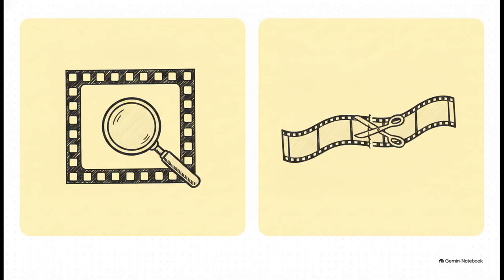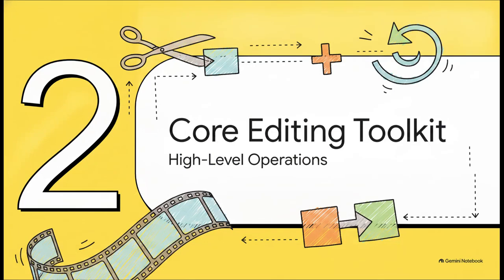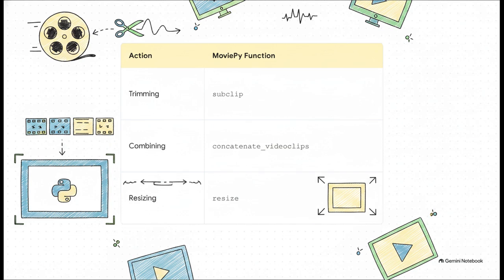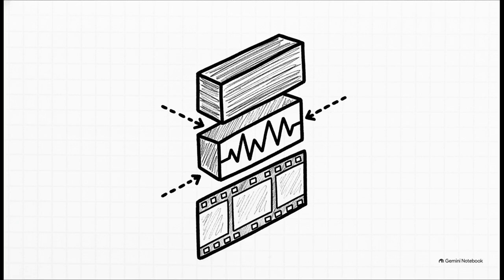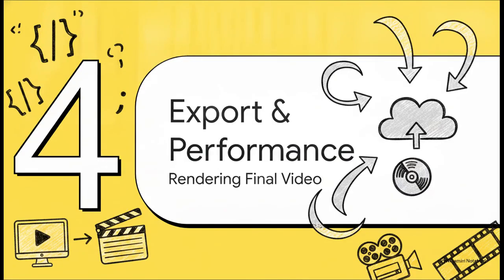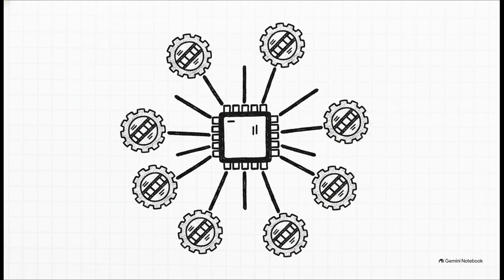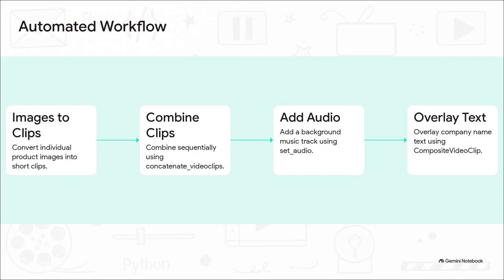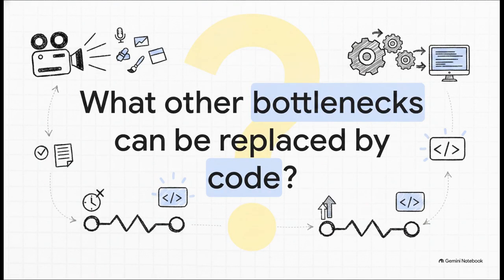L64 | moviepy: Programmatic Video Editing | Python Packages Series | Uplatz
In this video by Uplatz, we continue our Python Packages Series with moviepy, a Python library for programmatic video editing, transformation and media processing.

moviepy allows developers to trim clips, combine videos, add text and audio, apply effects and automate repetitive video-editing tasks directly from Python.

Key topics covered include:

• What is moviepy?
• Installing moviepy
• Loading video files
• VideoFileClip
• Reading clip properties
• Trimming videos
• Creating subclips
• Concatenating clips
• Combining multiple videos
• Resizing videos
• Cropping videos
• Rotating clips
• Changing playback speed
• Adding text overlays
• Adding image overlays
• Positioning elements
• Creating composite videos
• CompositeVideoClip
• Replacing audio tracks
• Adjusting audio volume
• Extracting audio from video
• Audio synchronization
• Fade-in and fade-out effects
• Video transitions
• Applying visual effects
• Working with frames
• Generating video from images
• Creating slideshows
• Adding subtitles
• Setting video duration
• Frame rate concepts
• Video resolution
• Exporting video files
• write_videofile()
• Video codecs
• Audio codecs
• FFmpeg concepts
• Batch video processing
• Automating video creation
• Social media video workflows
• Common moviepy use cases

One of moviepy's biggest strengths is that video editing operations can be defined directly in Python code, making complex or repetitive workflows easier to automate.

Developers can combine clips, create overlays, manipulate audio and generate videos from images without manually editing every file in a traditional video editor.

moviepy is particularly useful for batch processing, automated content generation, social media workflows and applications that create videos dynamically from data or user input.

The library works with FFmpeg for much of its underlying media processing, providing access to common video and audio formats.

This video is useful for Python Developers, Automation Engineers, Content Technology professionals, Data Scientists and anyone interested in programmatic video editing with Python.